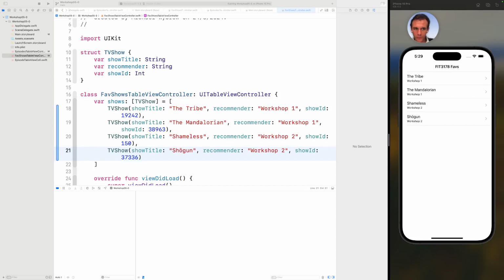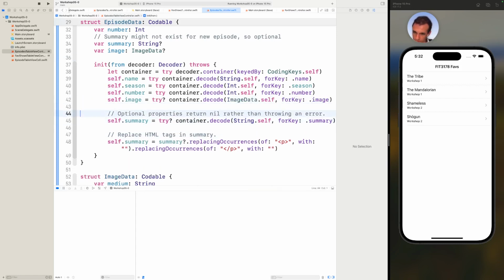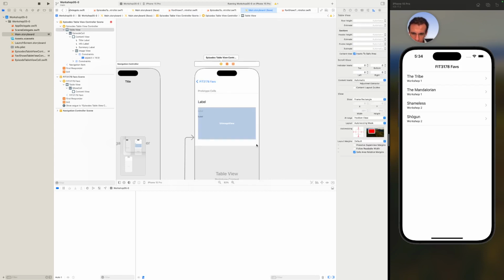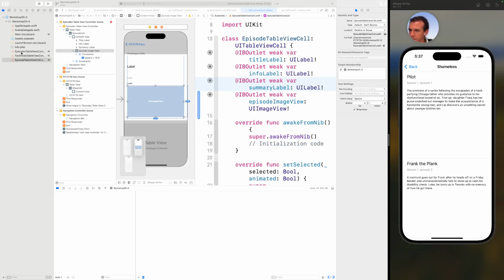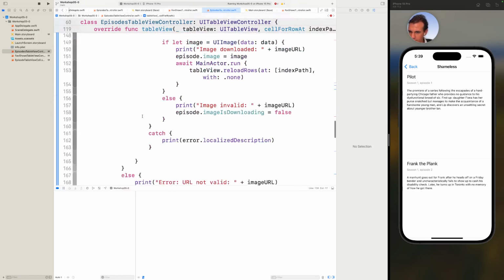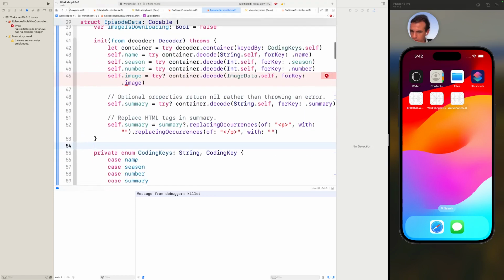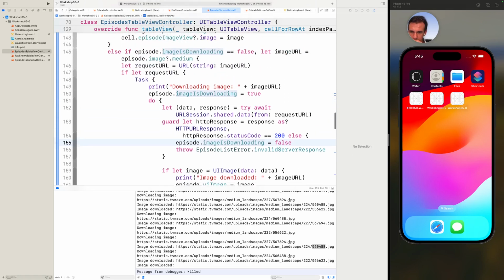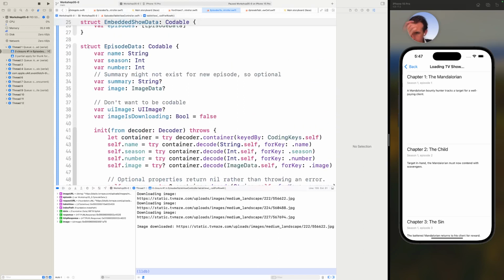FIT3178 Week 5 Workshop follow-up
Adding images to our simple TV episode app.